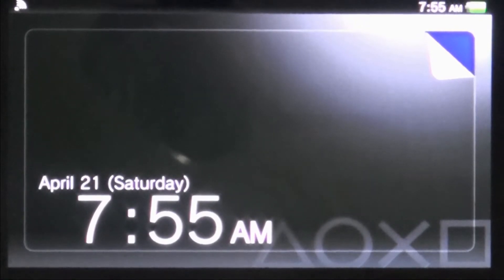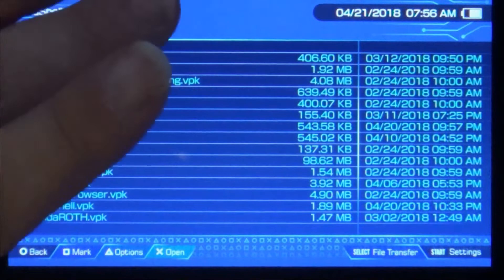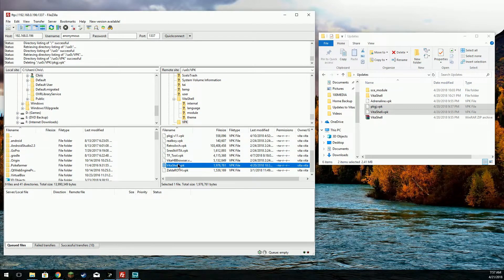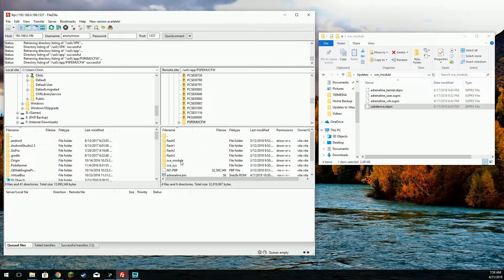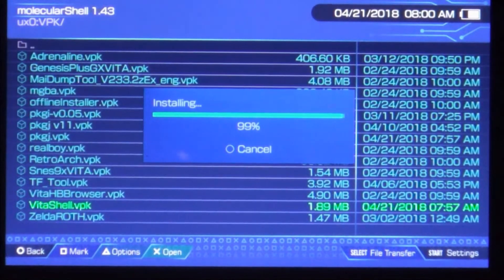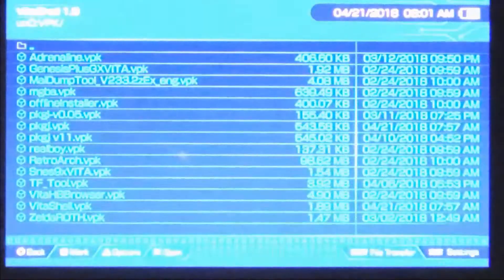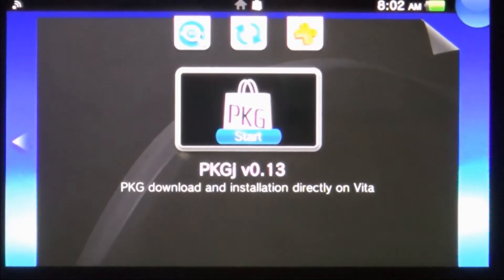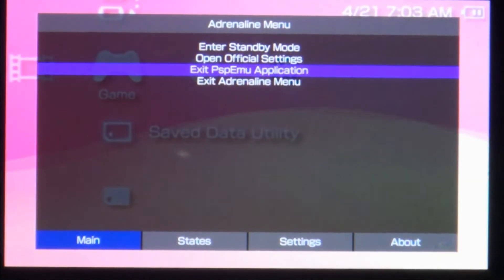PS Vita VPK Updates - PKGj, Vitashell, and Adrenaline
PKGj (Remember you will have to change the HTTPS to HTTP in the config.txt file that PKGj uses.):